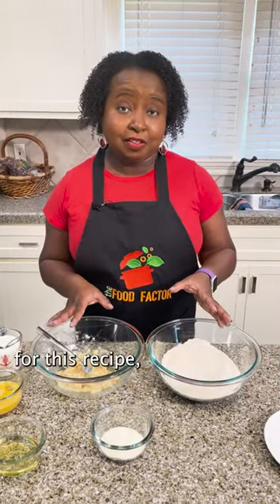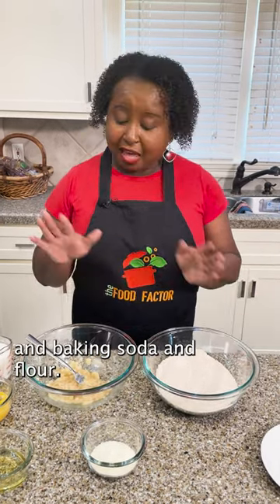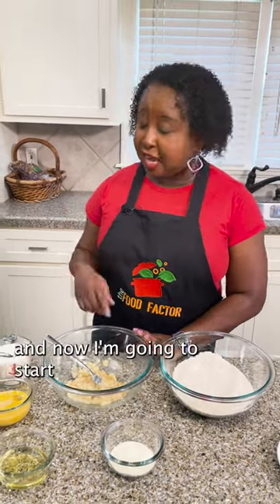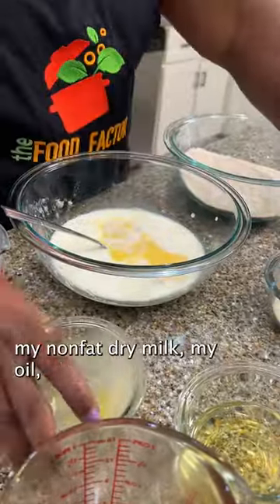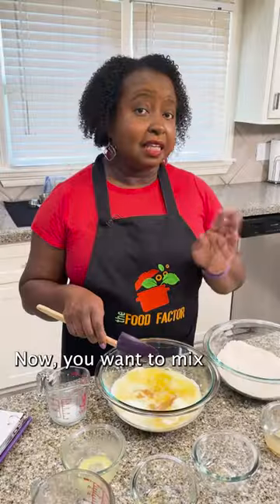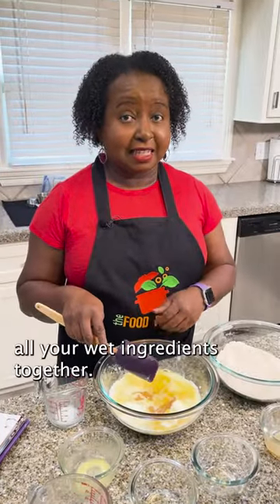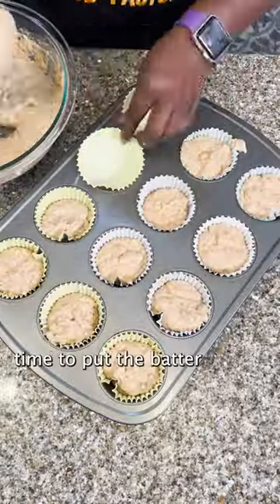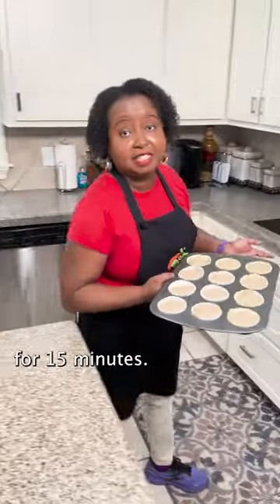The Food Factor: Peanut Butter Muffins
These Peanut Butter Muffins are sure to draw your picky eaters to the breakfast table. MSU Extension agent Natasha Haynes demonstrates how to make them on the latest episode of The Food Factor. Ingredients include: banana, milk, canola oil, frozen apple juice concentrate, nonfat dry milk, peanut butter, eggs, whole-wheat flour, baking powder, and baking soda. For more fun food tips and recipes,